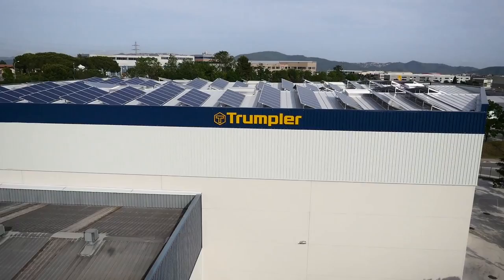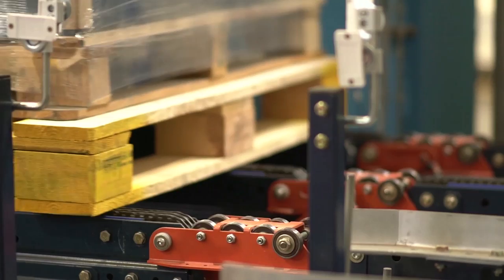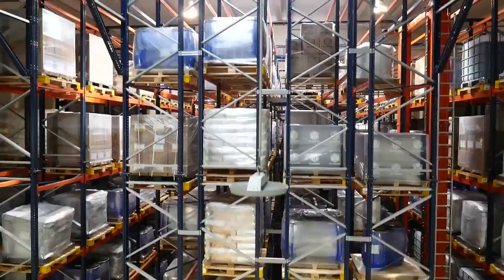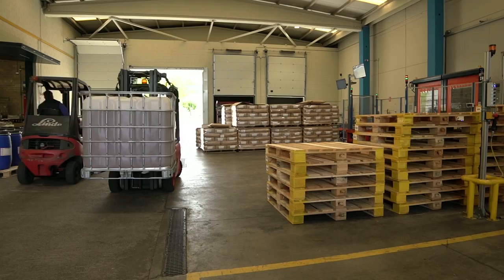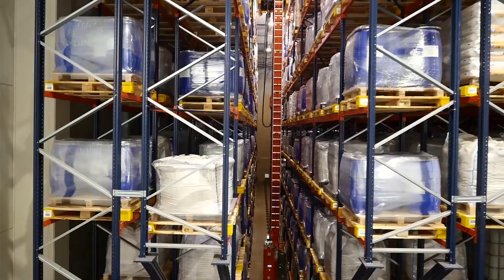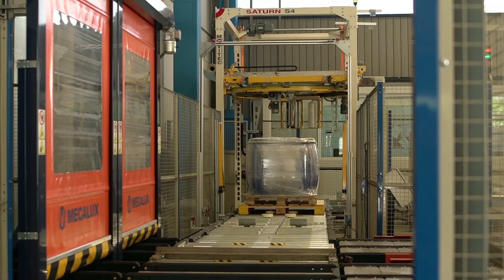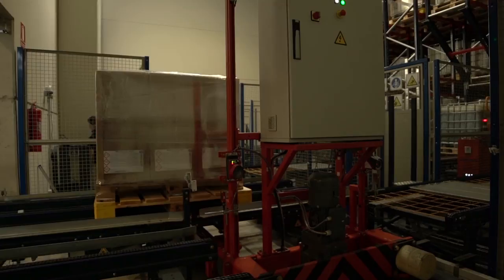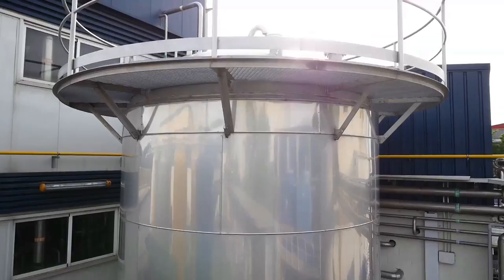ASRS - Automated warehouse - Efficient supply at Trumpler - Interlake Mecalux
Mecalux has responded to the needs of Trumpler by constructing an automated warehouse installation, which combines the small dimensions of the land available with the maximum height allowed.
The result is a warehouse where capacity and control are a priority, with streamlined runtimes and lower costs.

Trumpler's fully automated warehouse has two aisles with two stacker cranes circulating in them, with double-deep racking on both sides. In this way, the space occupied by eight single-deep racks is reduced to just two aisles with double-deep racks, maximising the use of space at heights.
The automated warehouse includes the Galileo control system and the Mecalux Easy WMS warehouse management software, and both have brought countless advantages to Trumpler.

This type of installation is distinctive because it can be set up in a short period and with an absolutely reasonable cost for small or medium-sized companies such as Trumpler, ensuring quick, continuous and efficient supply to its customers.